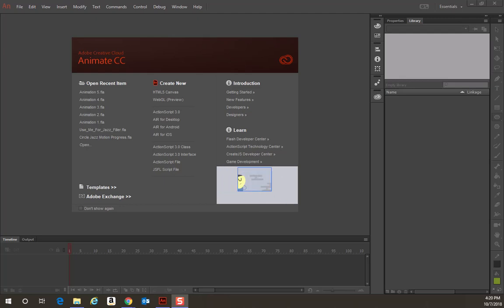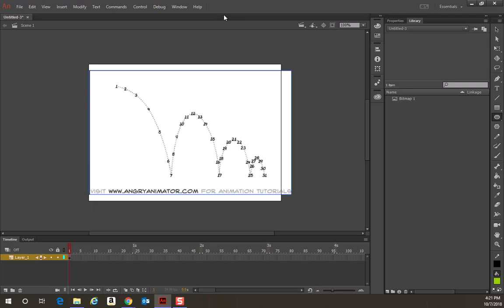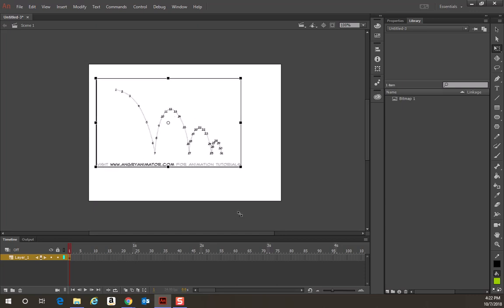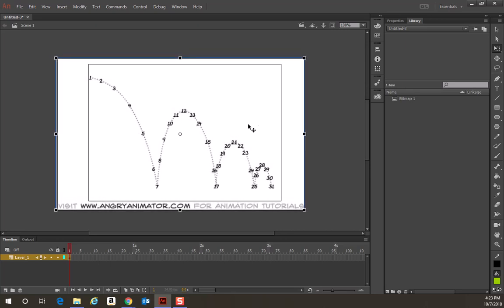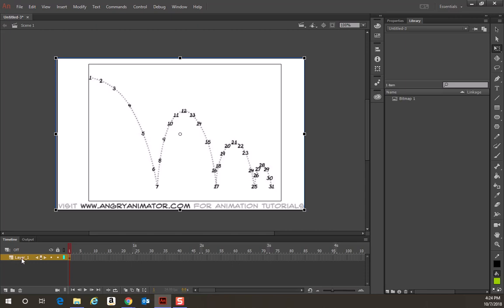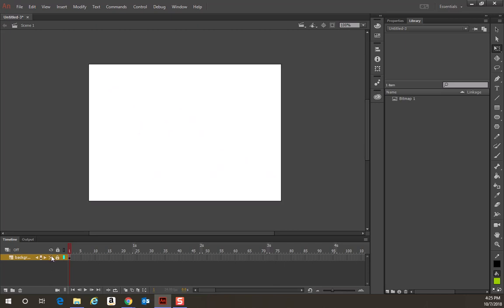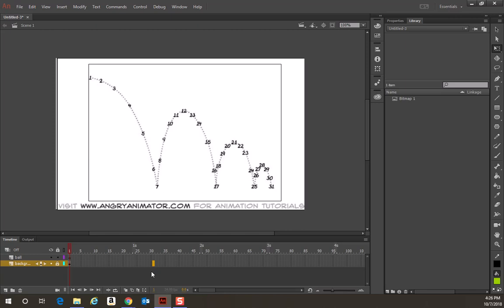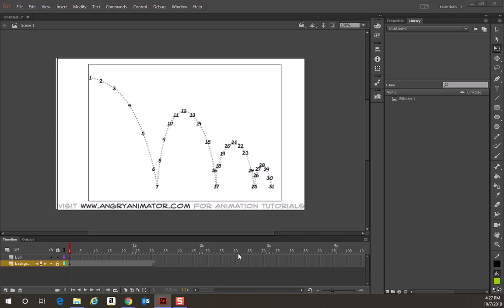Adding a ball bounce timing sheet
Demo created for my class for their first project in Adobe Animate CC